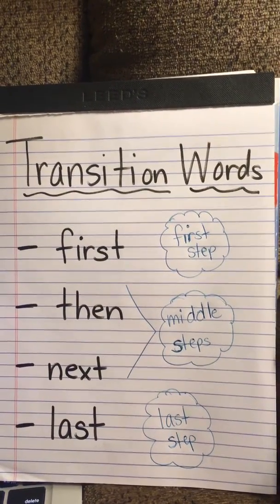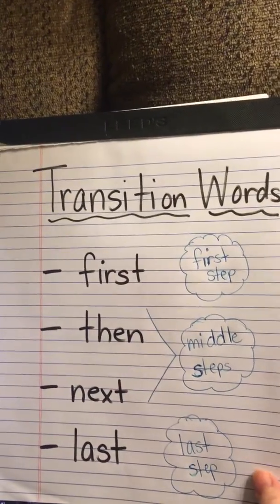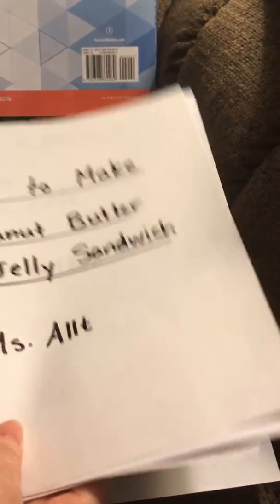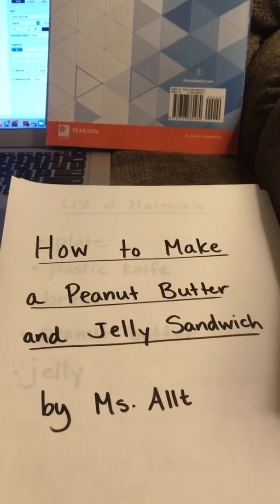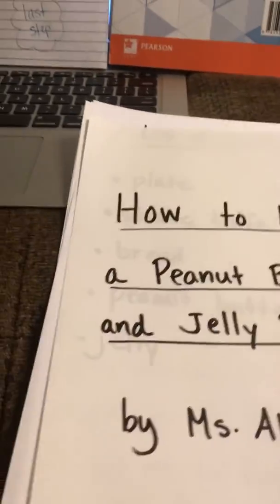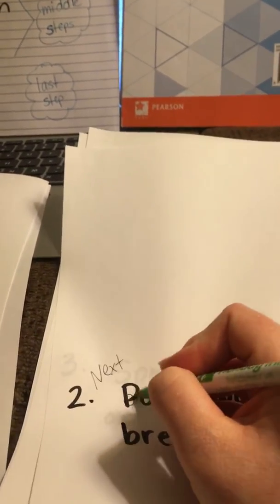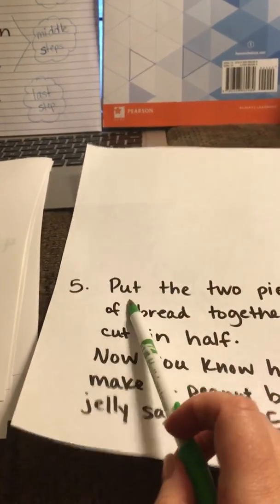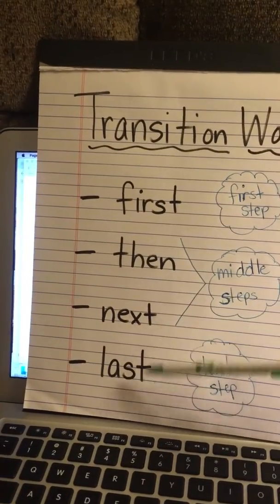Writing: Transition Words